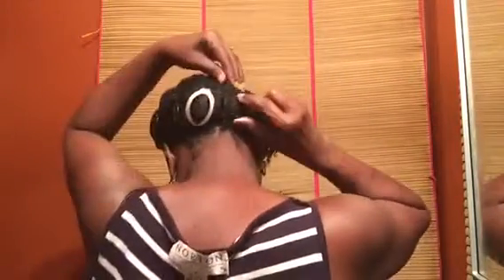Stretched Hair Series: Keep Those Loose Twists Stretched Jean G #156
Watch the technique that I used to keep my loose two strand twist stretched. I used the Goody Ouchless Barrettes to keep my hair stretched.

How do you stretch your hair?.